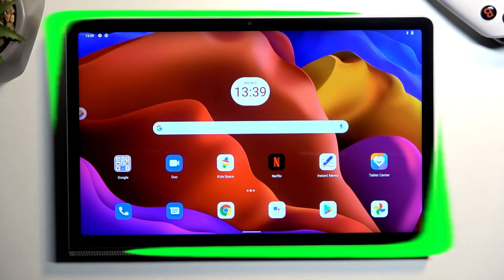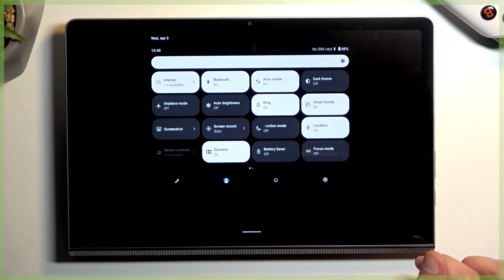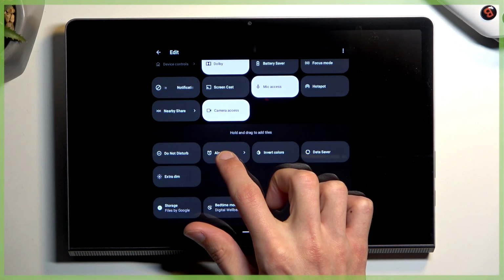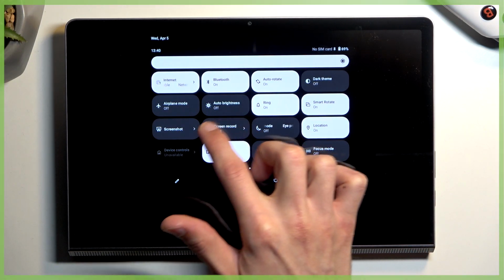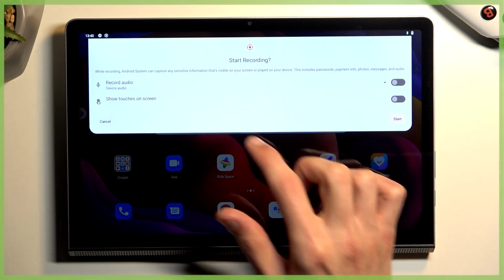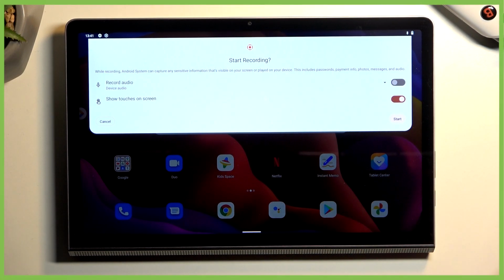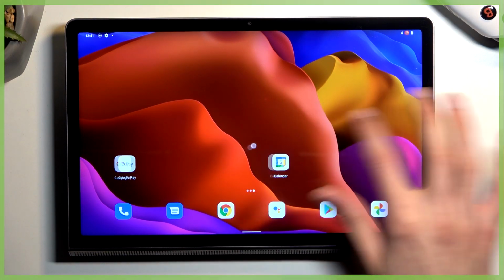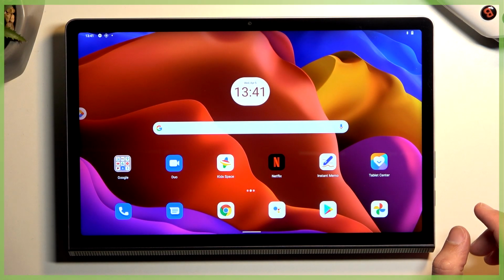LENOVO Yoga Tab 11 – How to Record Screen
Learn how to record your screen on the LENOVO Yoga Tab 11 with this easy step-by-step guide. In this video, you'll discover how to access the built-in screen recorder, adjust audio settings, and show touches on your display. We'll walk you through finding the screen recorder toggle, enabling microphone or device audio, and saving your recordings to the Photos app. Whether you want to capture app activity, create tutorials, or save important moments, this video will help you get the most out of your LENOVO Yoga Tab 11 screen recording feature. Please note that some apps, like banking or streaming services, may block screen recording for security reasons.

How to record screen on LENOVO Yoga Tab 11?
How to enable audio recording with screen recorder on LENOVO Yoga Tab 11?
Where are screen recordings saved on LENOVO Yoga Tab 11?

0:00 Start and open notification panel
0:15 Find and add Screen Recorder toggle
0:40 Adjust audio and touch settings
1:10 Start screen recording
1:40 Stop and save recording
2:10 View your screen recordings
2:30 Apps that block screen recording